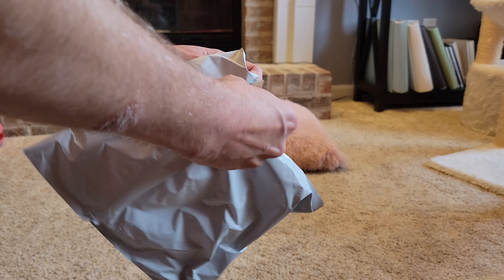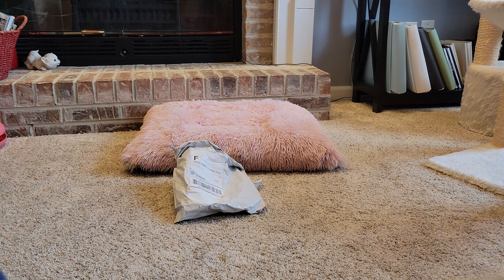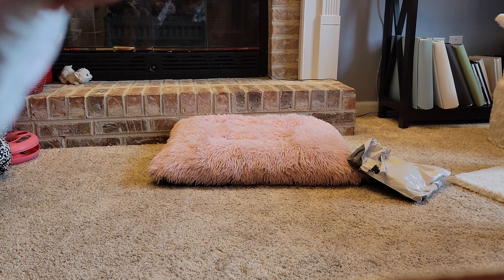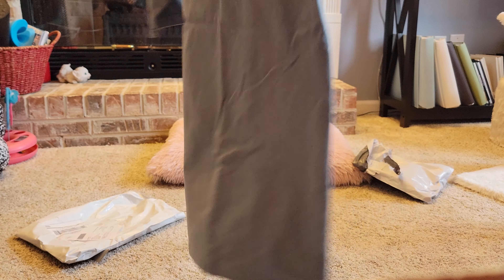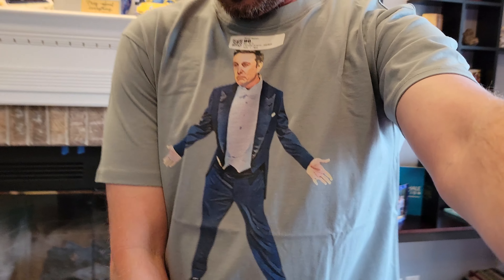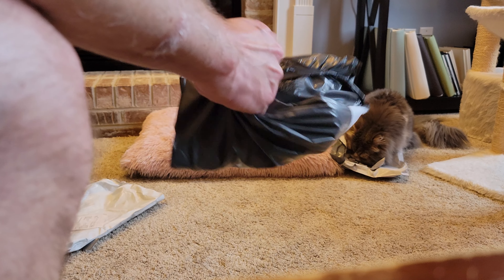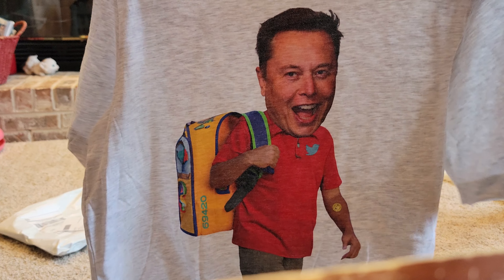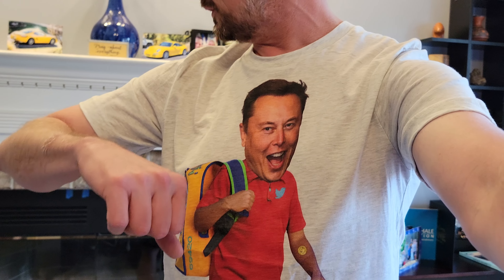Unboxing Three Original Design Farzad Mesbahi Merch™ Shirts (Secret Store)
Today we open the first three orders of merch design selected from Farzad Mesbahi Merch™ Store and give an overview.